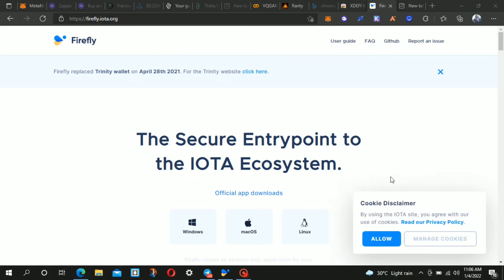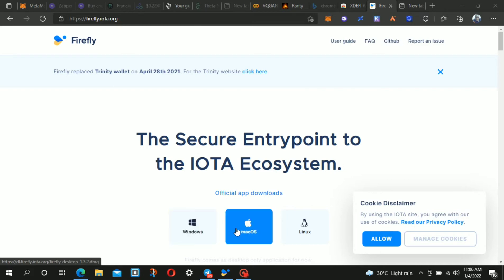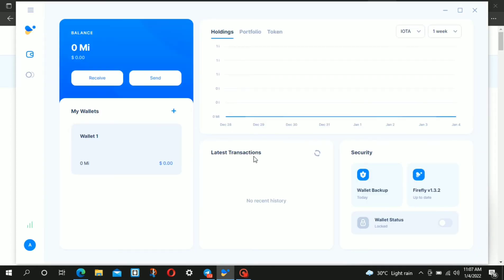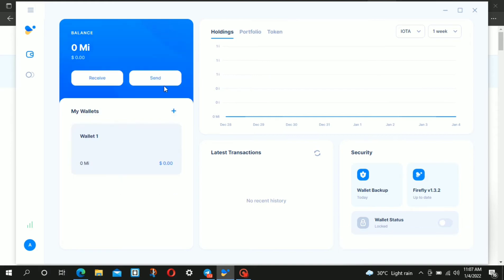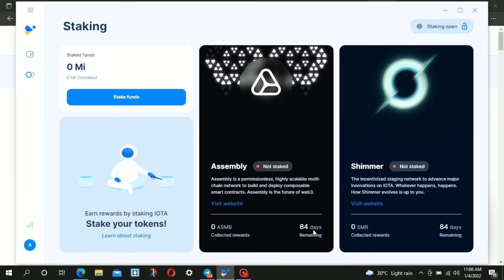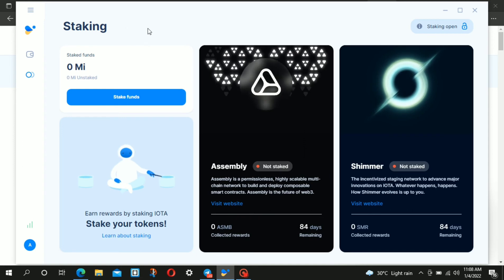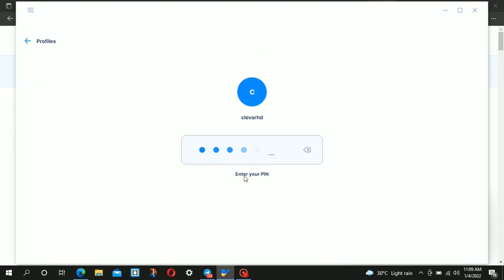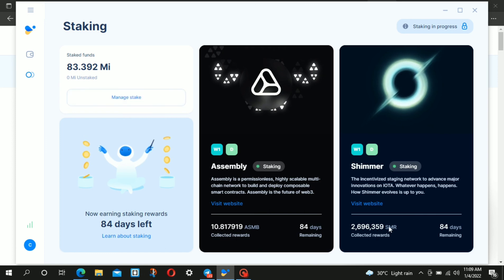IOTA STAKING MADE EASY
EARN $ASMB & $SMR AS YOU STAKE $IOTA